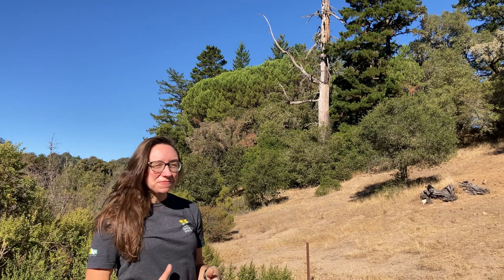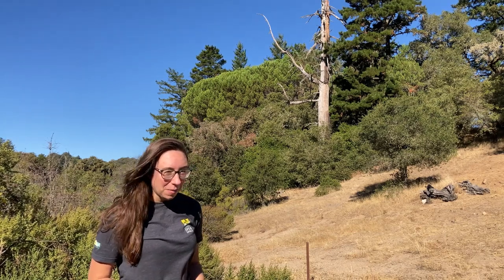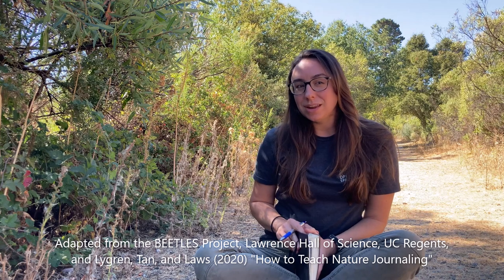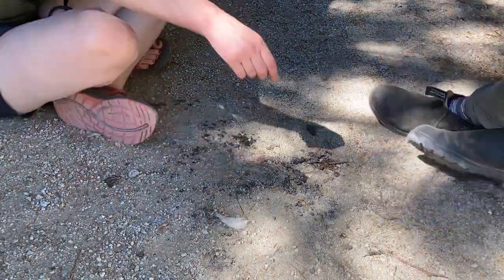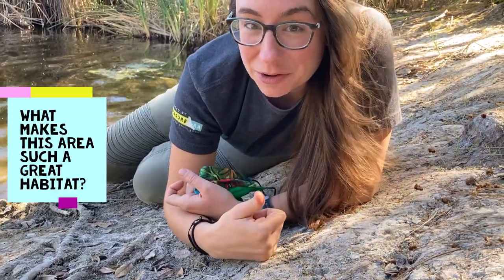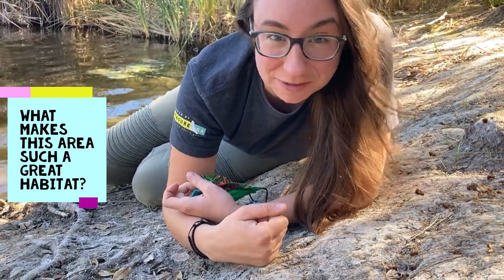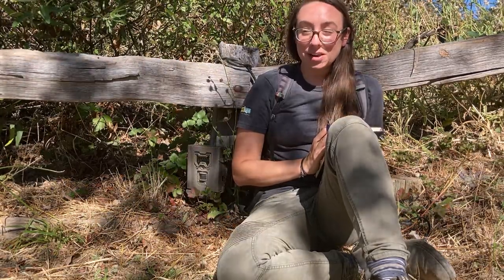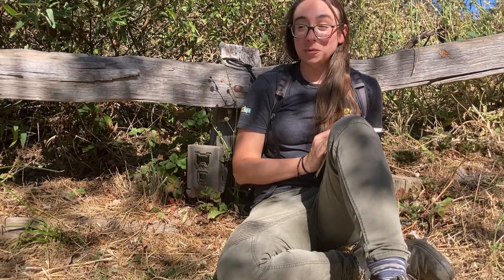Midpen Virtual Field Trip: Notes on Habitat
Join Midpen Environmental Education Specialist Nina Vuoso on a Virtual Field Trip around Alpine Pond. Learn about habitats, making nature observations, and taking notes outside. Then, take your nature observation skills on a walk around your habitat, your neighborhood.

Download the Midpen Virtual Field Trip materials, including a Student Notebook and Teacher Guide, and learn more about Midpen field trips

To learn more about nature journaling, watch "Nature Journaling…Get Started! – Outdoor Activities Ages 8+" from BEETLES Project at the Lawrence Hall of Science.